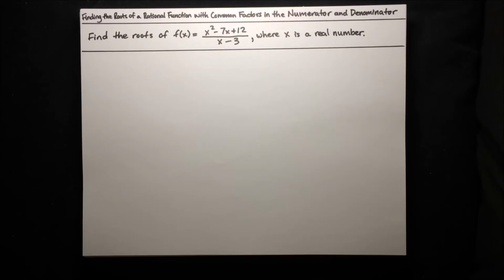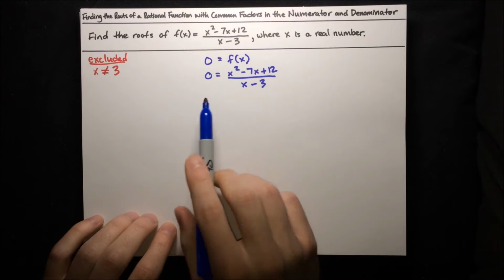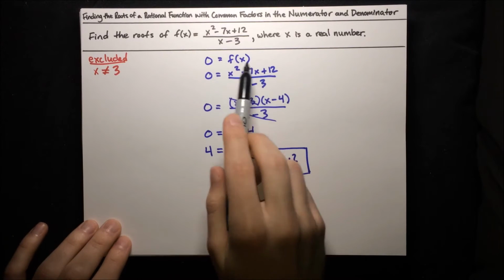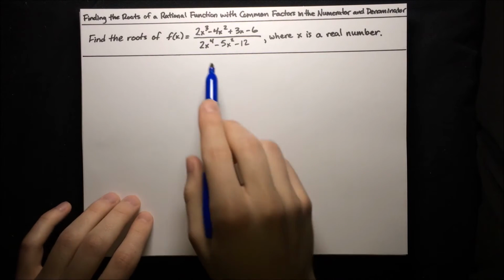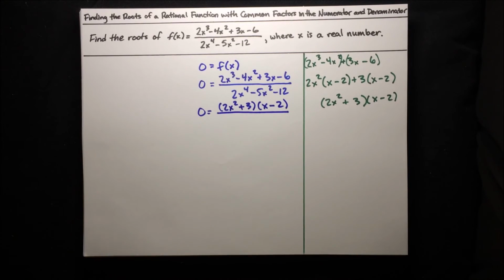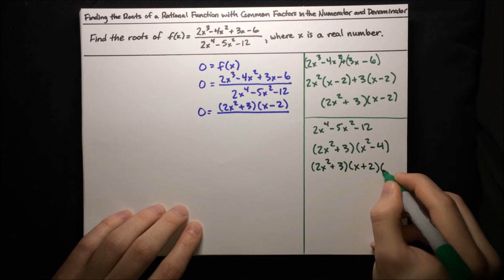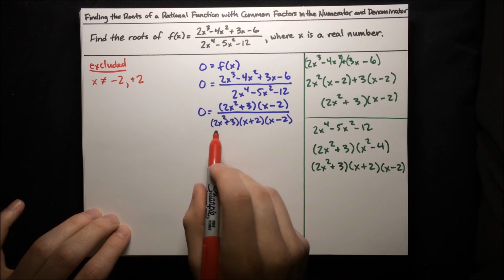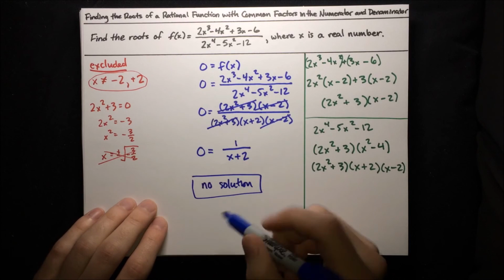Finding the Roots of a Rational Function with Common Factors in the Numerator and Denominator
By MathAcademy.com. This video will teach you how to find the roots of a rational function with common factors in the numerator and denominator. Produced and narrated by Justin Skycak in 2019.